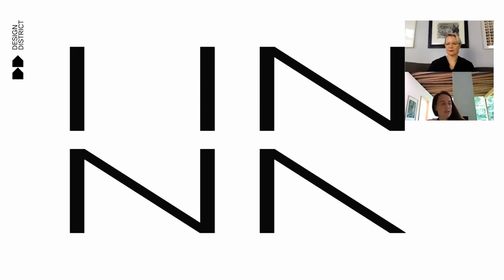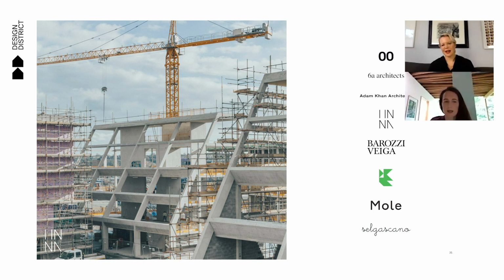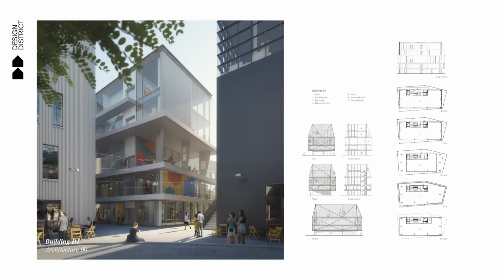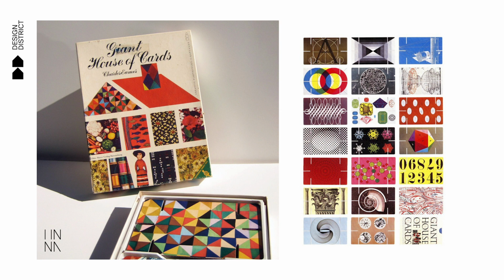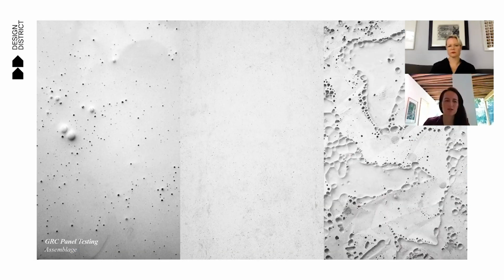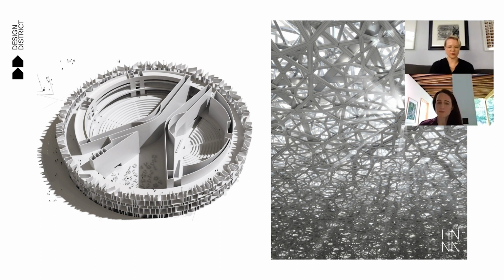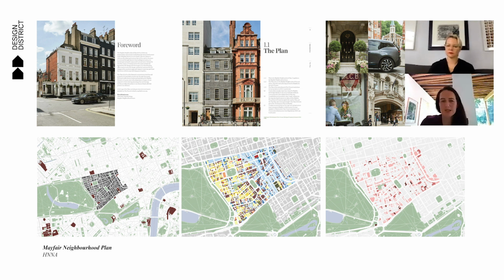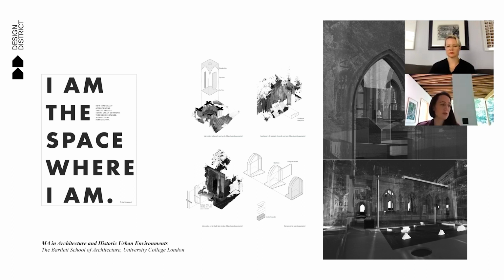Meet Hannah Corlett, Founding Director of HNNA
The second of Design District's Friday lunchtime Meet the Architects series
introduced us to Hannah Corlett, founder of HNNA. Corlett is not only the
architect behind two of the District’s buildings but also the creator and
coordinator of its ambitious masterplan.